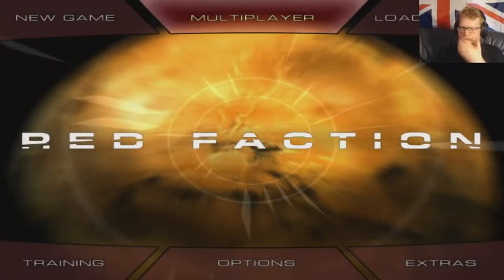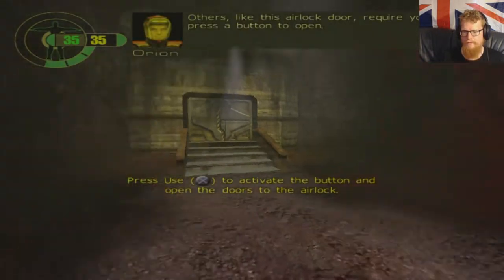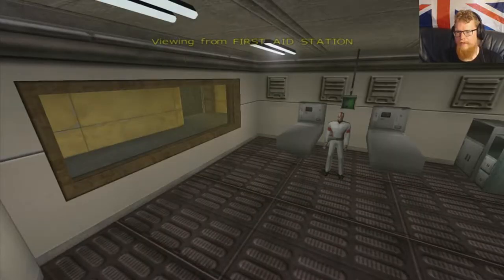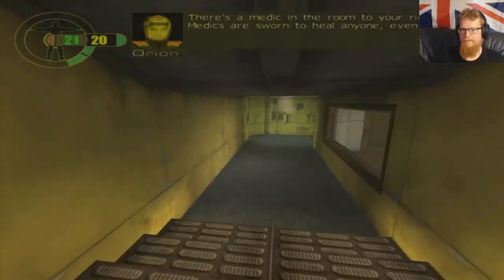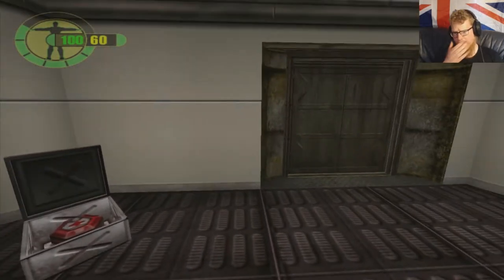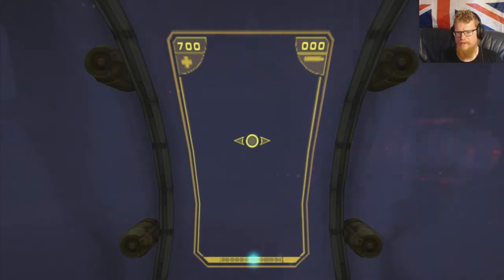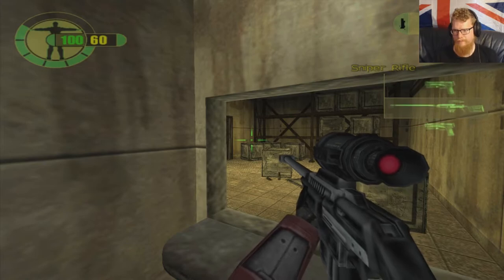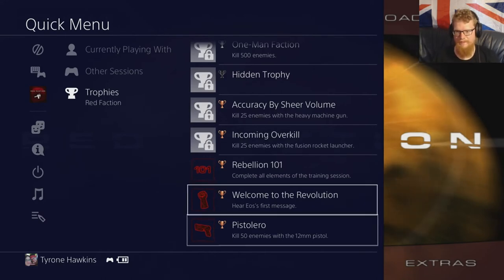Tytan Play's | Red Faction | #1 "Learning To Frag"